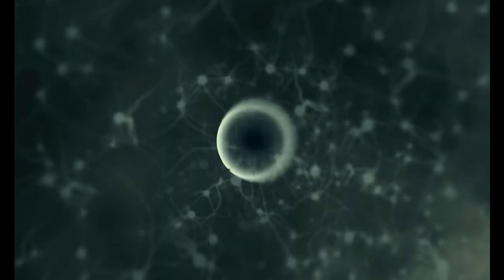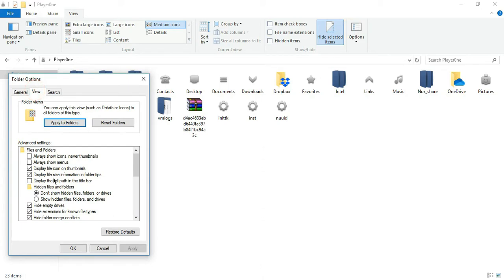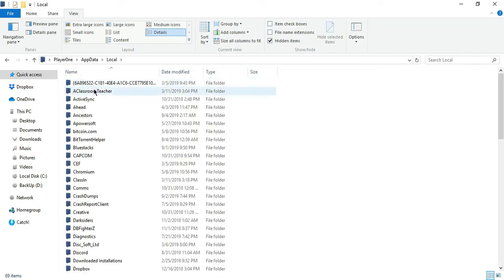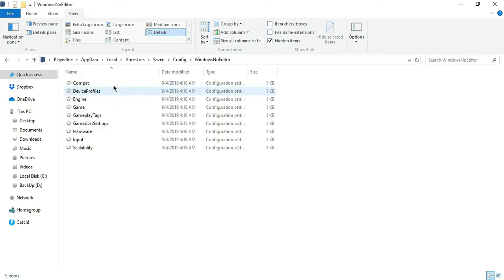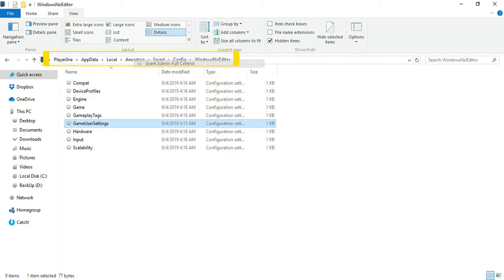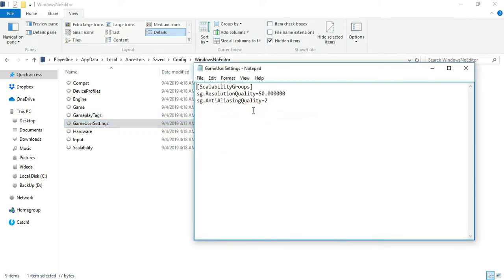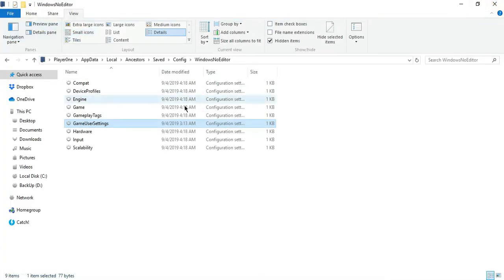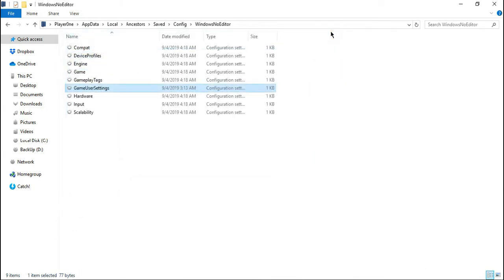Ancestors The Humankind Odyssey FPS DROP Fix 2019 for LOW SETTING/SPECS by ConPlay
1.Locate Your User Name Folder
2.Change the View option of your folder and show hidden files
3. Click APPDATA
4. Click Local
5. Find and Click Ancestors
6. Click Saved
7. Click Config
8. Click WindowsNoEditor
9  You should see the GameUserSettings
10. Right Click and Grant Admin Full Control
11. Right Click and Open "GamerUserSettings" via Notepad
12.Enter the following Text or just copy and paste the content of the .txt file that i had provided
13.Click Save
14. and your DONE!